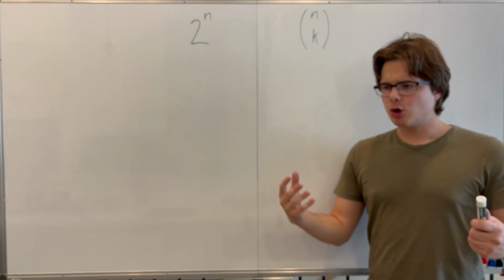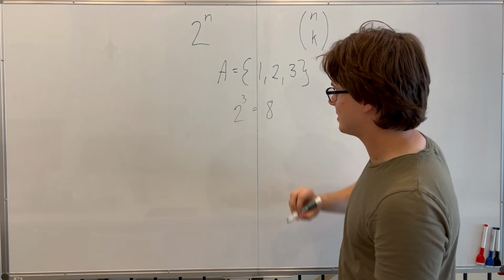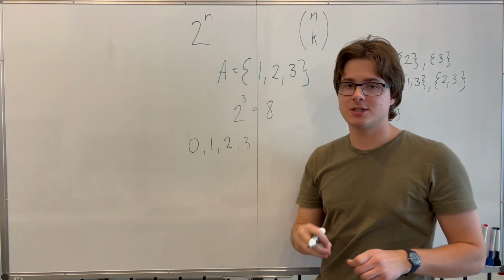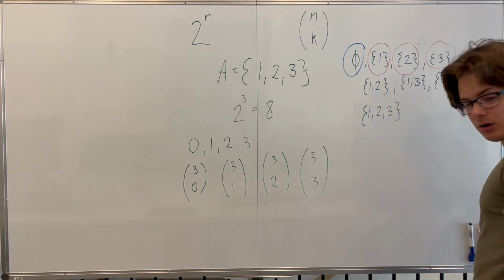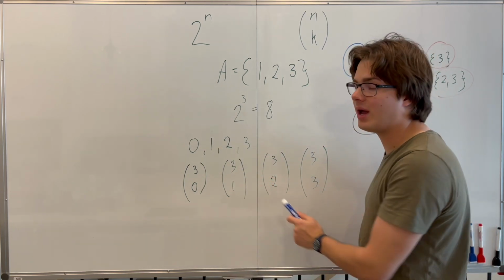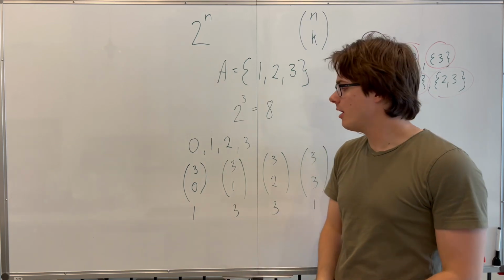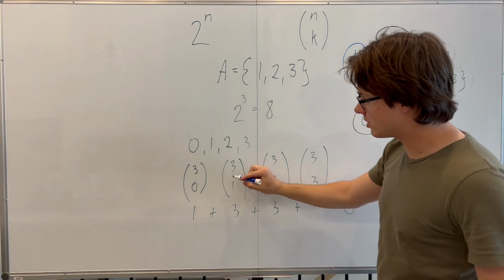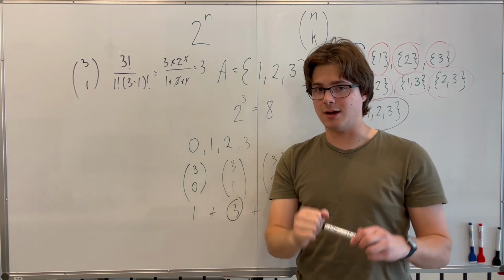How 2ⁿ relates to 'n choose k'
How do our two notation 2ⁿ and 'n choose k relate to each other, can they be used to represent the same problem differently?

• 0:00 Understanding the question
• 0:38 Example
• 0:52 2ⁿ notation
• 1:23 2ⁿ choose notation